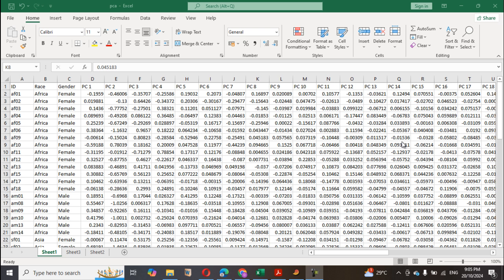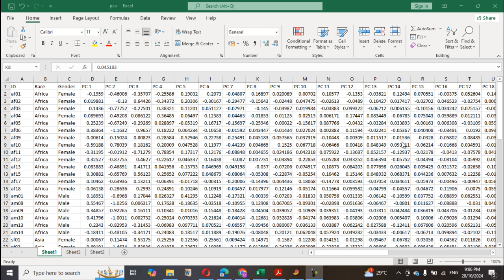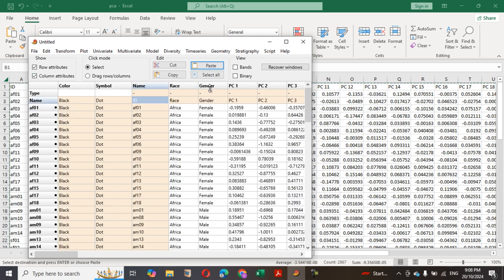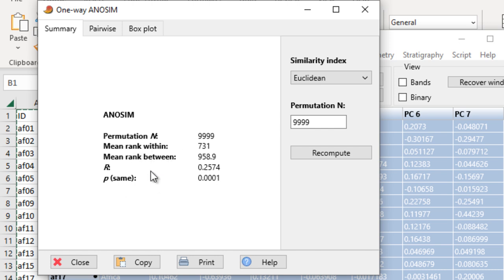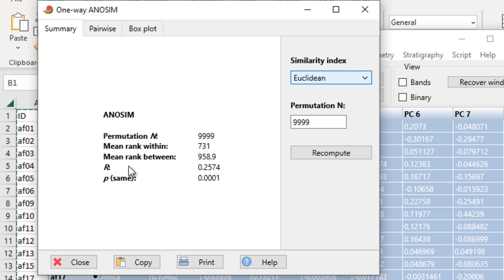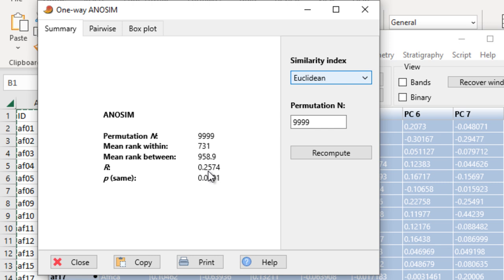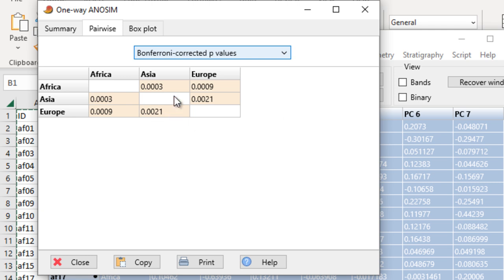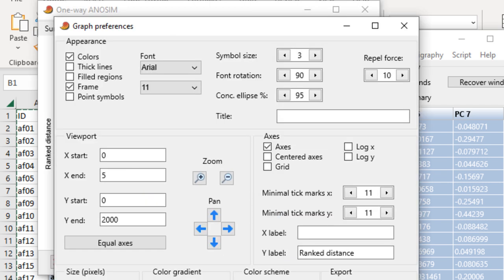32. Non-Parametric Test: One-way ANOSIM (Analysis of Similarity) in PAST Software